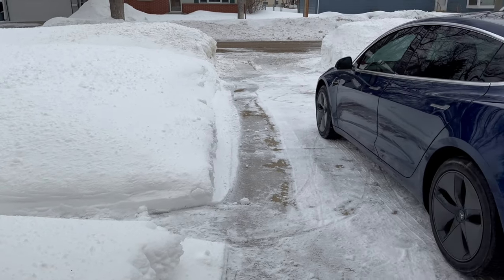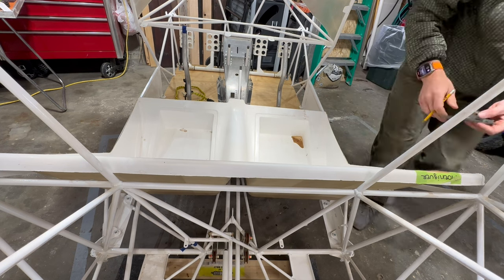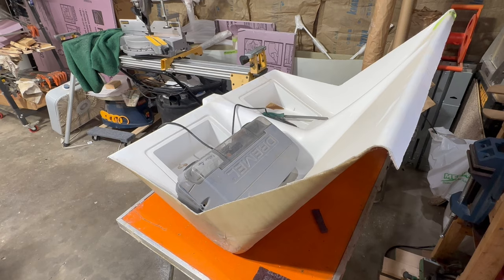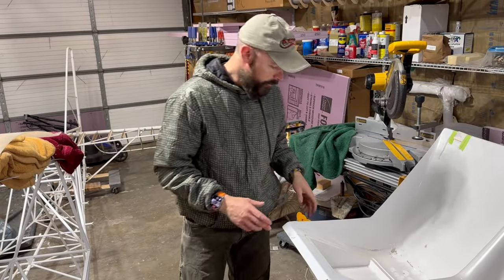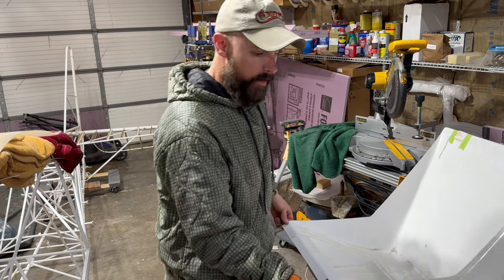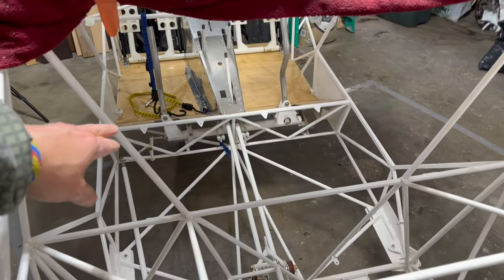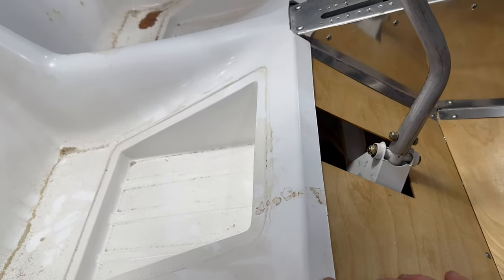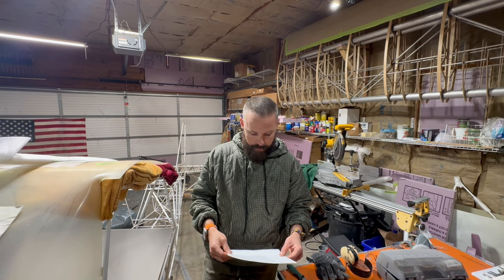#38 Seat Pan Pt. 1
In this video I’m going to be test fitting & then fine tuning the seat pan install.  I love this part because I’m actually putting in something big that makes it look like I’ve made some progress.

Thanks for coming back or clicking for your first time & watching.

Cheers & Happy Building.

Matt

Special items used in the video listed below:

GRIFITI Nootle Large Univ Tablet Mount

SmallRig Video Cage for iPhone 14 Pro Max
SmallRig Super Camera Clamp Mount
JOBY GorillaPod Action Vid Tripod

2 Pieces Aircraft Safety Wire Pliers
9 Pieces Roll Pin Punch Set
60ml Catheter Tip Syringe w/ Covers
Acid Brushes ⅜” Horsehair
AeroShell - 22 Multipurpose Grease
AFA Tooling Deburrer
Allstar Performance Cleco Plier
Allstar Performance ⅛” Diameter Cleco
Big Gator MINI V-DrillGuide
Bolt Mark by Permatex
Caliper Measuring Tool Digital
Cleco Fasteners 3/32”
DEWALT Step Drill Bit Set, 3-Pc.
Drill America #30 x 12"
Drill America #30 x 6"
Drill America #34 x 12"
Drill America #40 x 6"
Drill America #40 x 12"
Fenix Headlamp
Fenix Tac Flashlight
Fluke Digital Multimeter
ForneyTap Magic Cutting Fluid
Glue Masters Pro Grade Cyanoacrylate
F  U  J  I     S  P  R  A  Y
3005-T70 Q5 Platinum Quiet HVLP Spray System
9960 U-Tube 400cc Gravity Cup Conversion Kit
Air Cap Set 5100-2,4,5 & 6 for T-Series Gun w/ 5137 Carrying Case Bundle
Harbor Freight Pittsburgh 60 piece SKU# 60366
Harbor Freight ½” six flute countersink SKU# 61552
Invisible Gloves hand protector, Part #: 12-15800 - Aircraft Spruce
KEO 53530 Cobalt Steel Single-End Countersink
Klein Tools Wire Cutter/Stripper
Loctite 680
Loctite Blue 242
MegaDeal 2" Spring Metal Clamp
Online Best Service 6" Spring Clamp
Norseman 7pc Acrylic Point Drill Set
Norton Very Fine Cleaning
Performance Tool M195 0-80 in/lb
Powerbuilt HD Roller Seat
Redline Tools - Reamers
.2500 Straight Shank
.3125 Straight Shank
.4375 Straight Shank
ROKHardware.com Thread checker combo metric inch & SAE bolt, nut gauges.
Smart Electrician 1200Lmn LED Recharge portable light
Model: LZR10C - SKU 3701976 (Menards)
Starrett Steel Auto Center Punch w/ Adj. Stroke
Spyderco Efficient Value Knife
Starbond ACCELERATOR (Activator)
TCP Global Paint Strainers Fine 190 Micron Tips
T Tulead 63x40mm Machinist Square
U.S. Art Supply Chip Paint Brush
Yost Tools 5” HD Drill Press Vise